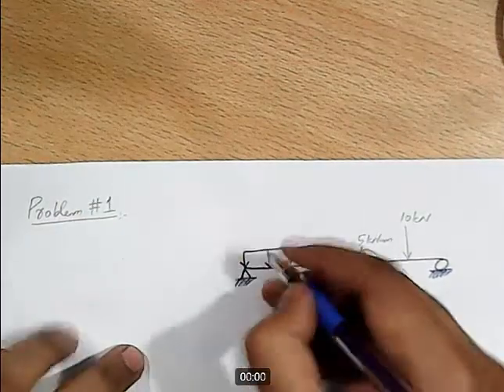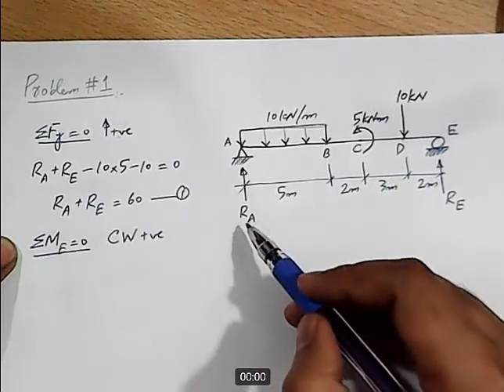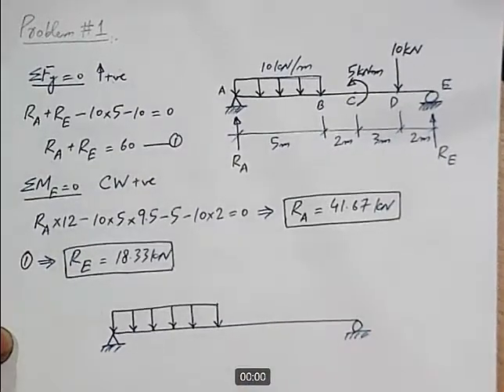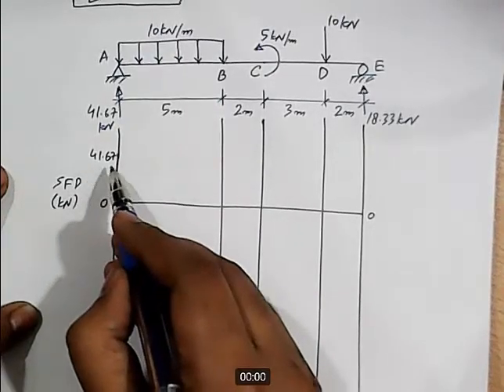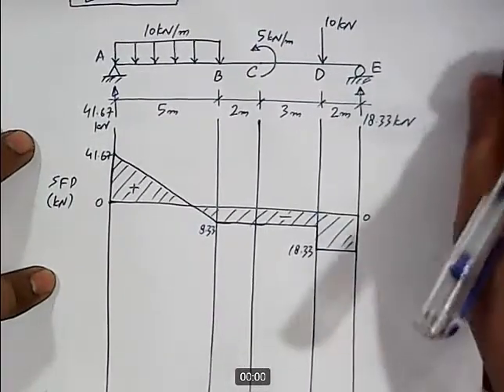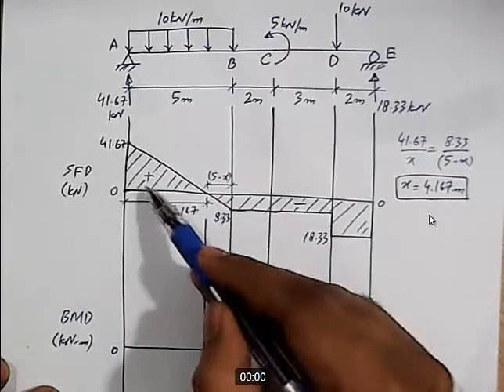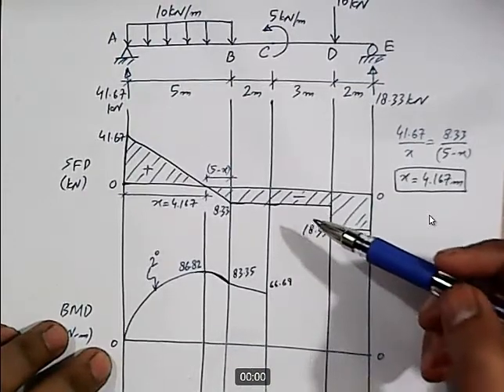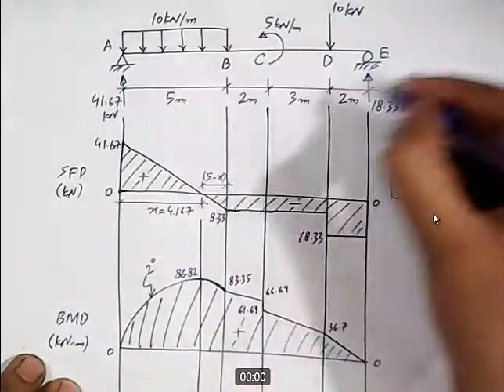Example 18 | Simply Supported Beam supporting UDL & Moment | Direct Method of drawing SFD & BMD